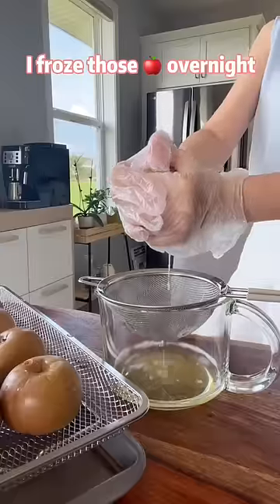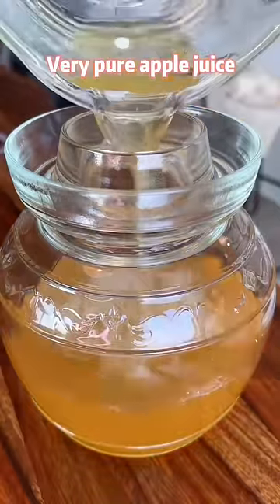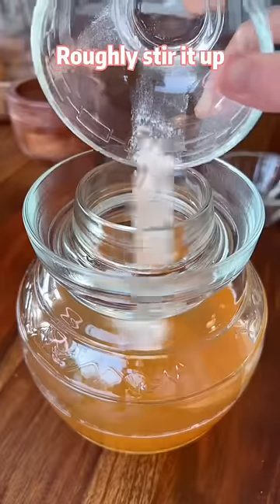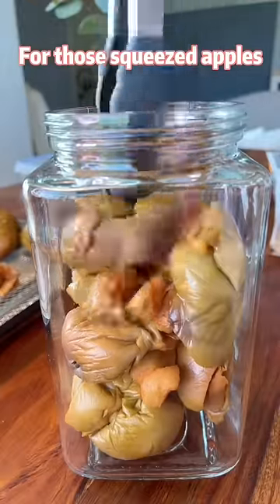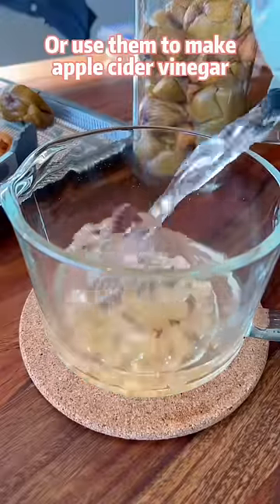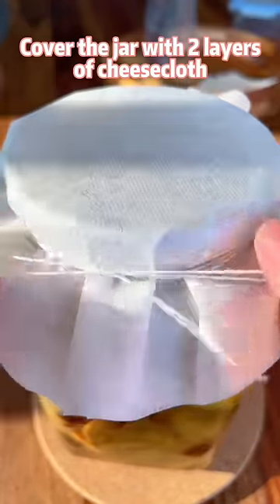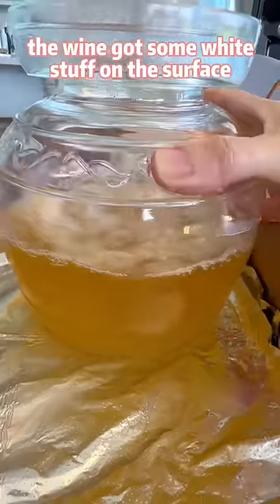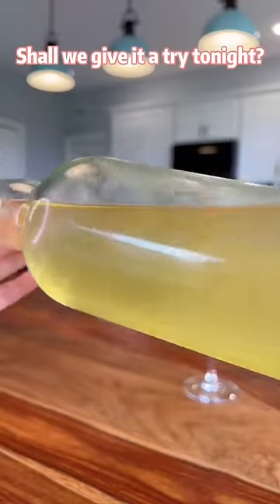Let’s make apple wine & apple cider vinegar 🍎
Homemade apple wine.